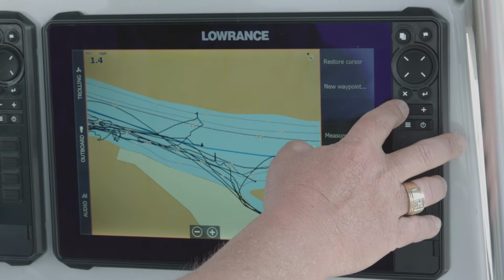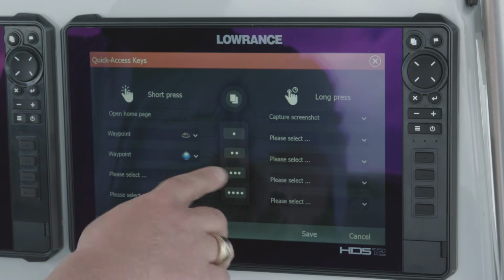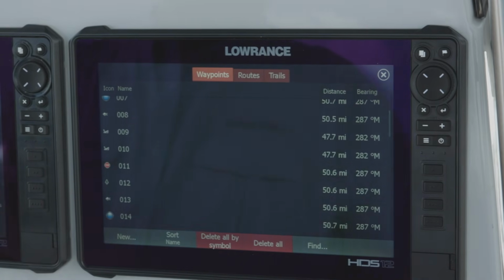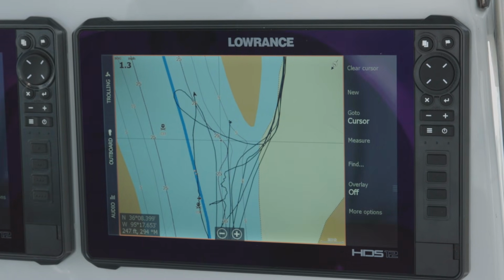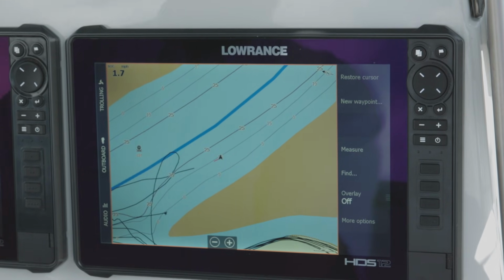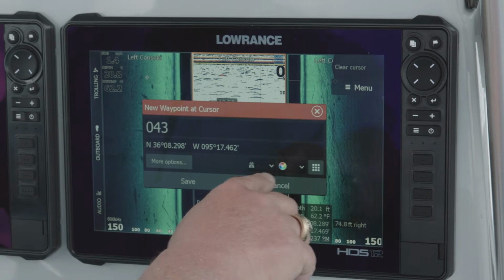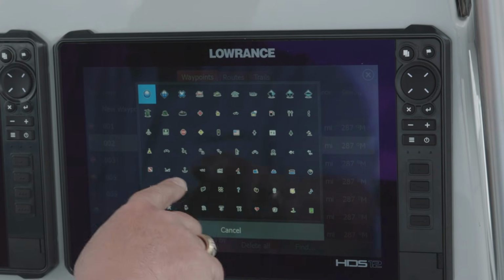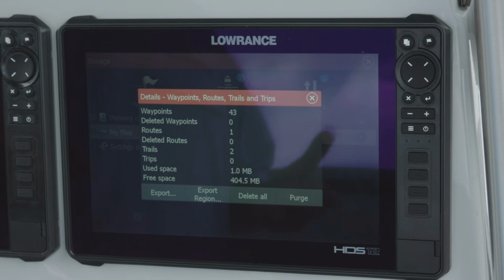Lowrance | Waypoint Basics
Waypoints, Routes and Trails are critical functions to navigating waterways with your Lowrance unit. Waypoints are simply GPS coordinates saved on your chart, but they have many more uses. Watch as Jacob Scott guides you through basic waypoint creation and management, as well as routes and trails.

00:00 Introduction
00:28 What is a Waypoint
01:02 How to Create Waypoints
05:45 How to Create a Route
06:17 How to Create a Trail
10:12 How to Mark a Waypoint on a Sonar Screen
11:45 How to Manage your Waypoints
14:40 End

There's a lot more great Lowrance content out there. Follow our channels to stay updated with all the latest Lowrance news and stories.